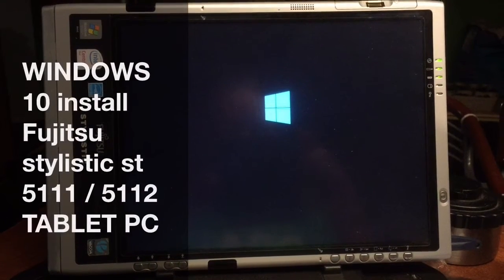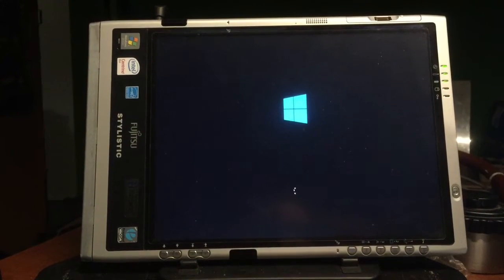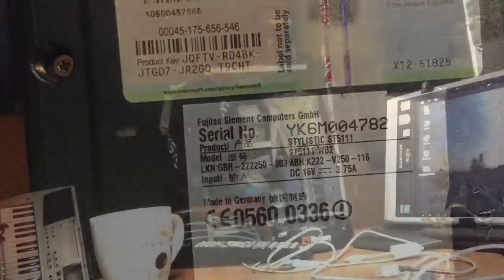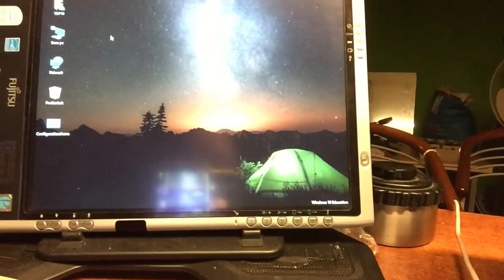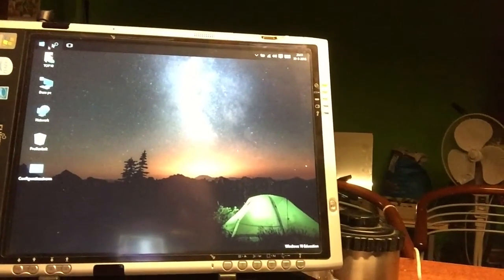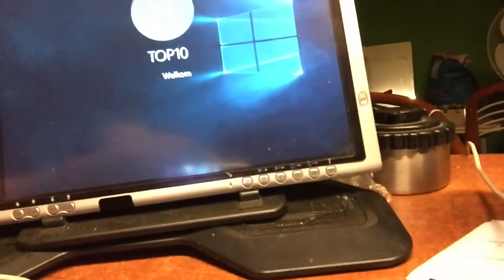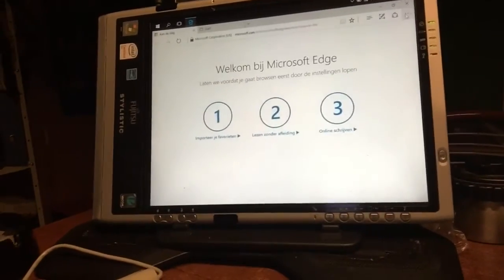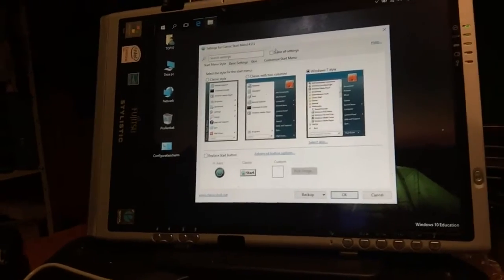WINDOWS 10 INSTALL on TABLET PC ST5111+ Fix WIFI INTEL 3945 abg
In this video we take a look at what it's like to install Windows 10
on a 12 year old Tablet Pc that came with Windows Vista , long time ago.

The tablet is the Fujitsu Stylistic st5111 and even do I talk about the St 5110 it's the 5111 , I just need glasses i think..

We hope you ejoy this old fashion TECH video
and love to read your reply's.